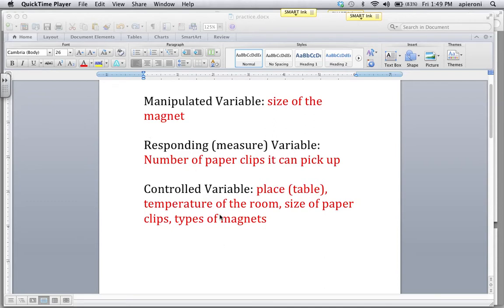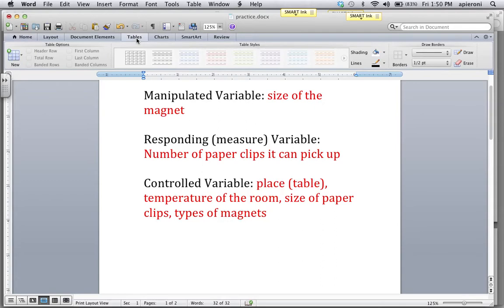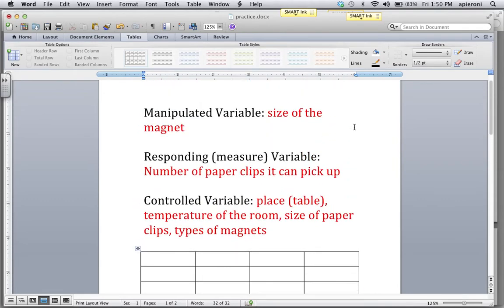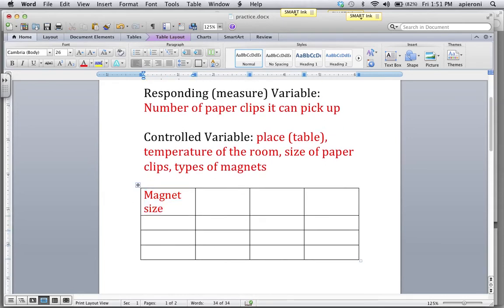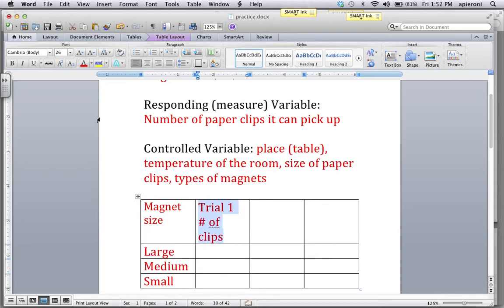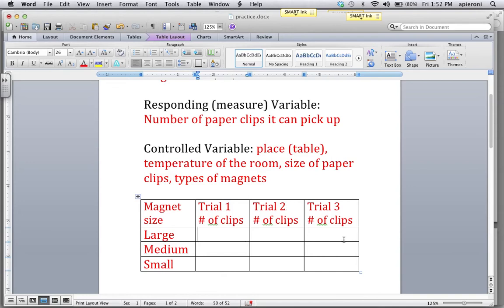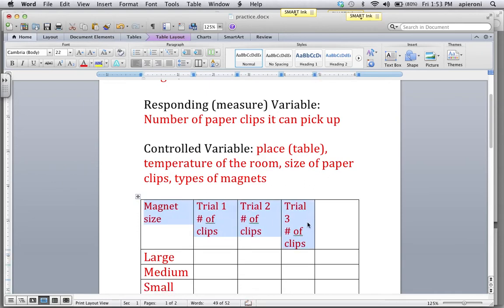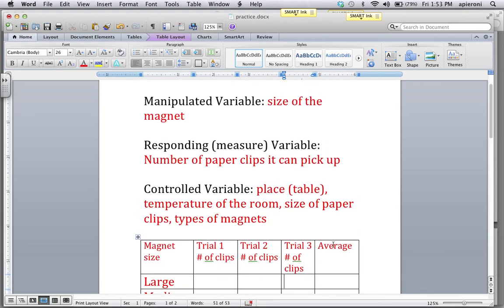Creating a data table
Using your manipulated and responding variables to create a data table